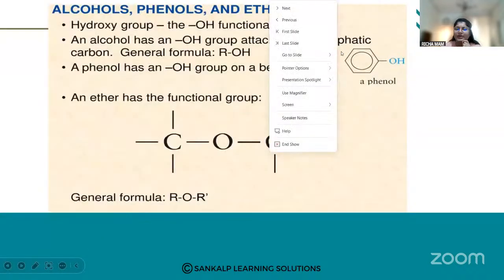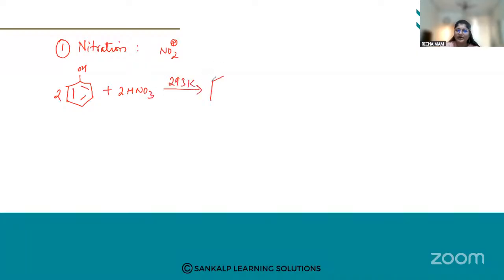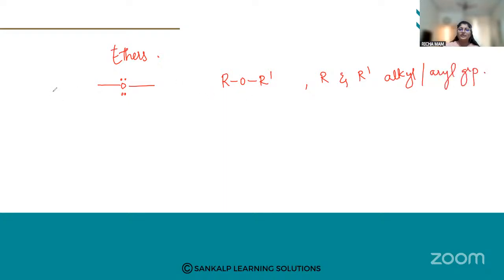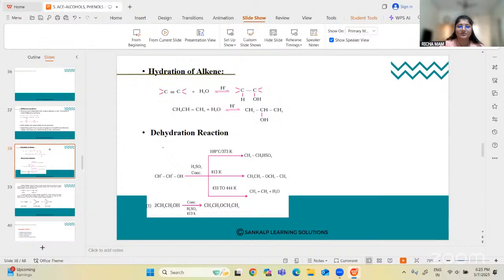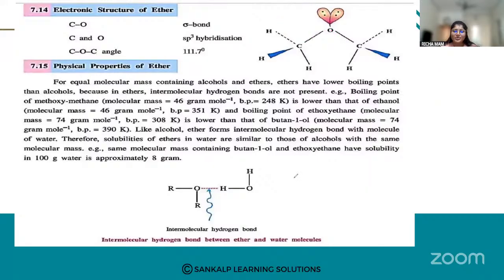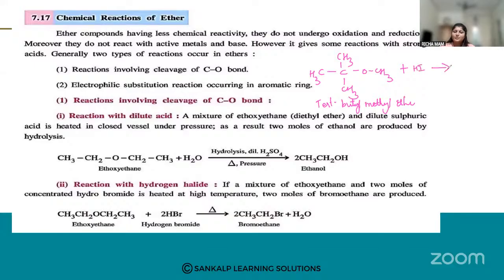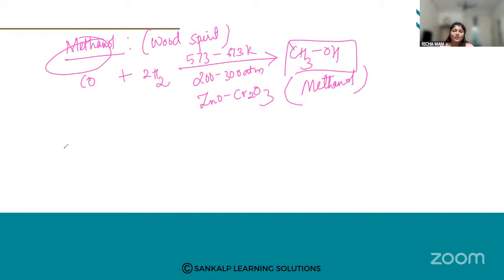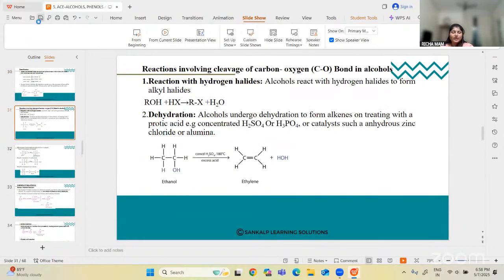KREIS SANKALP - Alcohols, phenols and ethers - Chemistry - Session 3